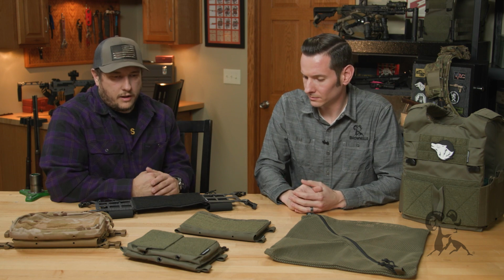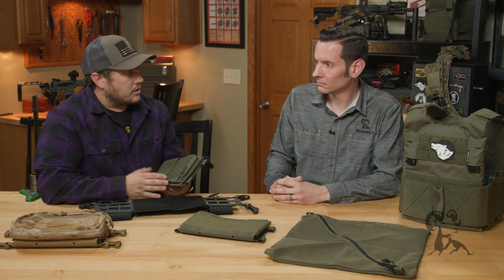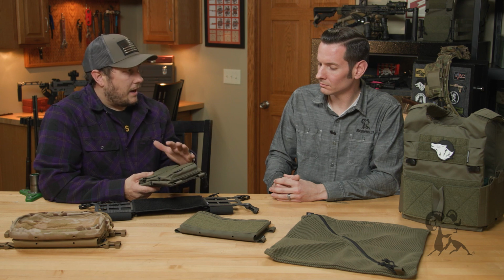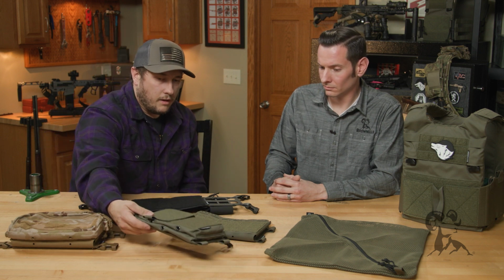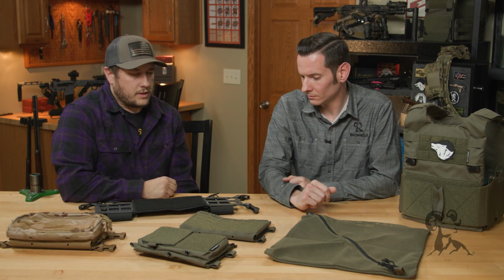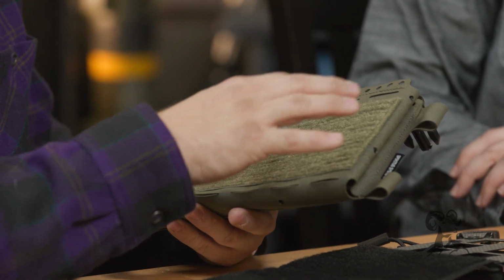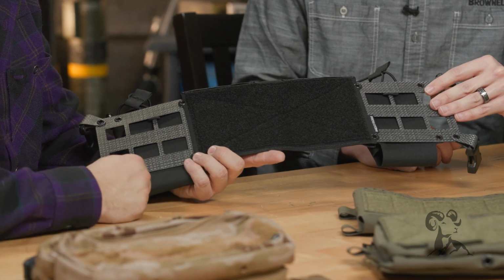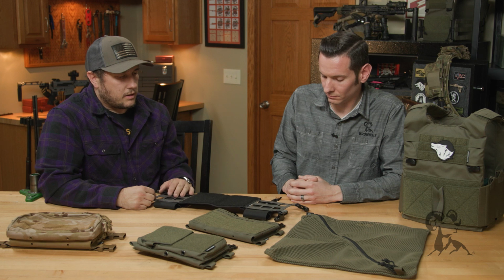What Are Spiritus Systems Products Made Of?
Spiritus Systems products are not only versatile, modular, and easily reconfigurable, but they're built to be durable. Choosing the right materials is critical, explains Adam Holroyd from Spiritus. He's back to give Caleb (and us) an overview of the materials Spiritus gear is made of. The goal, says Adam, is to use the RIGHT material, not the cheapest material. Spiritus products are not only made in the U.S.A., but the materials used in them are also U.S.-sourced to meet the requirements of the Berry Amendment (10 USC Sec. 2533a) for being a Department of Defense supplier.

Many Spiritus products are made of genuine Cordura® nylon fabric because nylon is strong and stands up to the elements, including UV radiation. The higher a nylon fabric's "denier" number, the coarser the material. So 500 denier nylon is much softer and suppler than 1,000 denier cloth, which weighs a lot more but is not more resistant to abrasion. Spiritus employs a special process to ensure that colors stay consistent, so if you buy a Ranger Green item today, the color will match the Ranger Green item you bought last year.

Just like the Cordura® nylon, the hook-and-loop fastening material on Spiritus products is genuine Velcro®-brand product. (If the product isn't made by the Velcro® company, it cannot legally be sold as Velcro!) Spiritus carefully chooses material with very low infrared (IR) reflectivity. Your Spiritus gear isn't gonna light up and give your position away when an adversary scans the area with his NVG.

The nylon laminate material of Spiritus's chest rigs is actually laser-cut in-house (yes, they have their own laser cutter), which seals the edges and helps prevent them from fraying. The tough stuff that looks like carbon fiber on some of this gear? It's actually a laser-cut thermoplastic laminate. Spiritus actively works with mills and fabric manufacturers to develop new materials, including camouflage-patterned Velcro®.